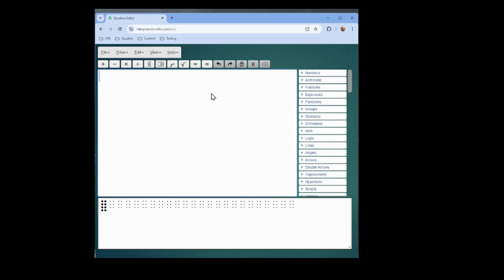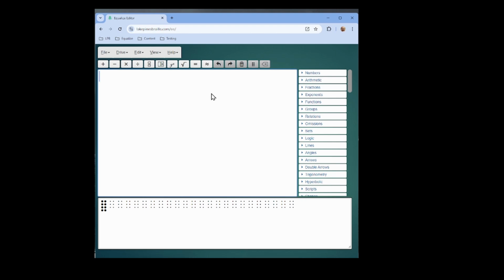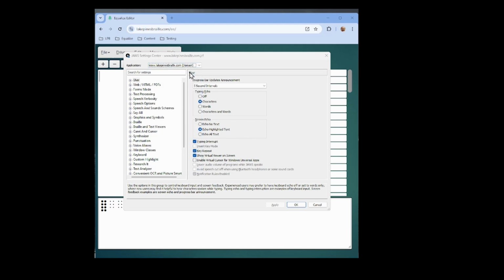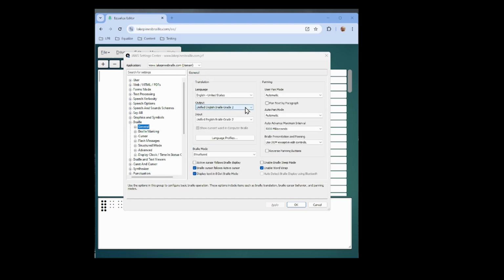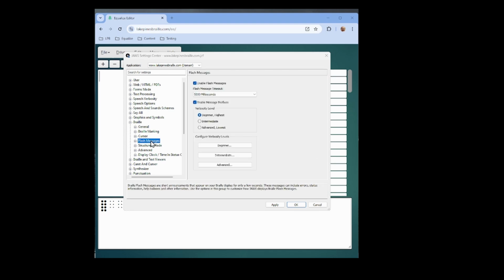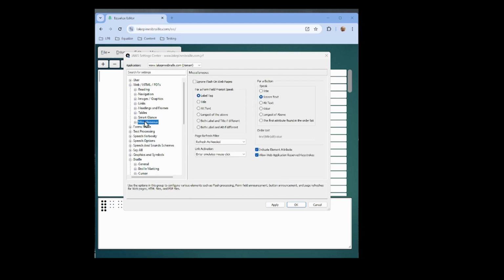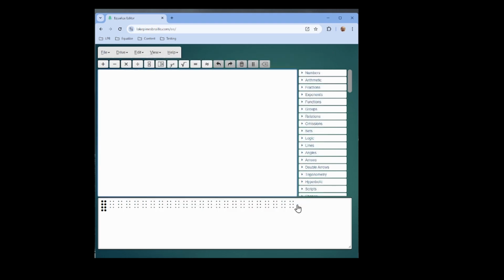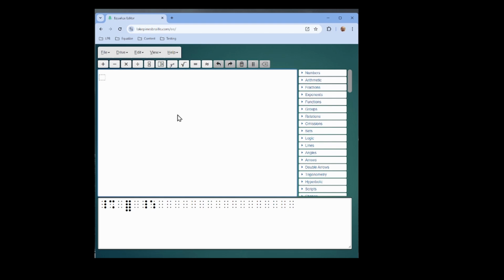Equalize Editor - JAWS Advanced Setup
JAWS Screen Reader Advanced Setup for the Equalize Editor